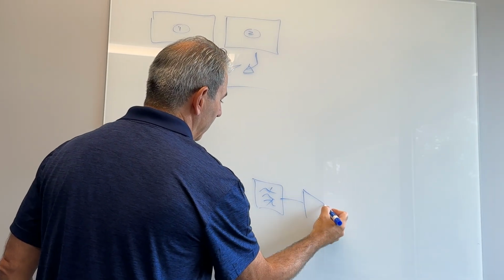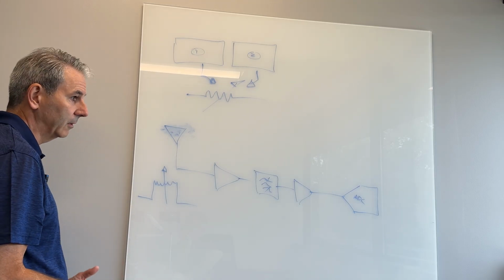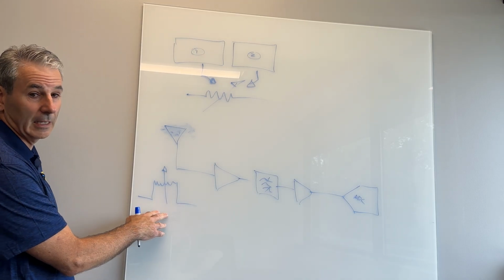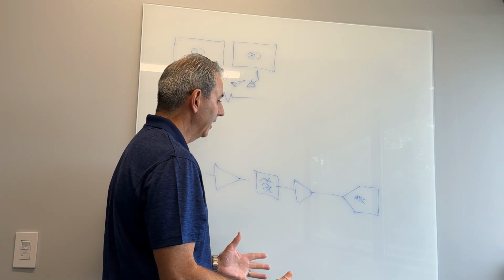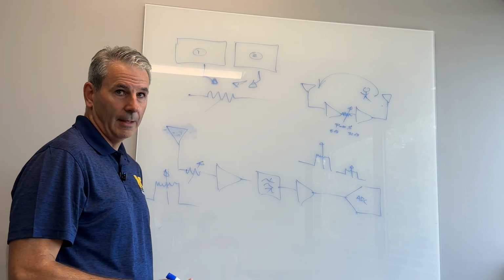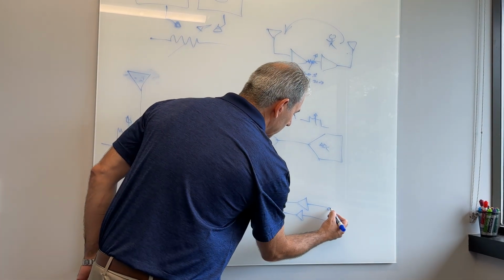Rapid Fire™ Features Explained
Jim Ahne, Sr. Vice President of Marketing explains Guerrilla RF's Rapid Fire™ Technology used in digital step attenuators (DSA's) and digital variable gain amplifiers (DVGA's).